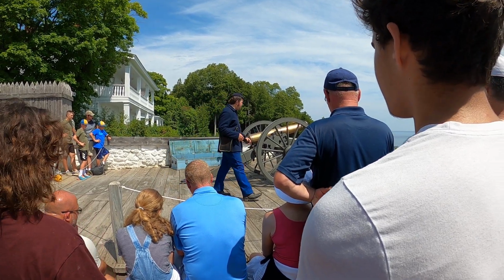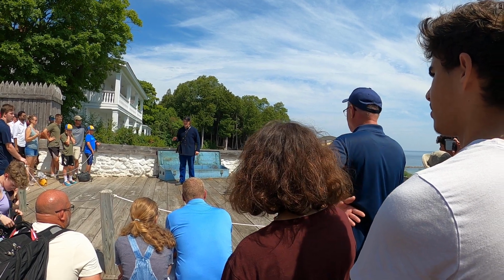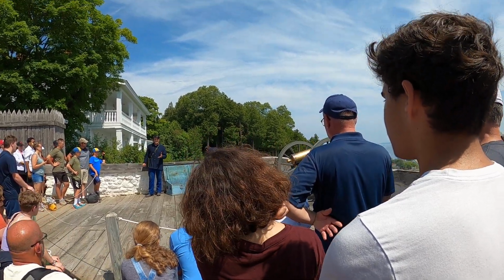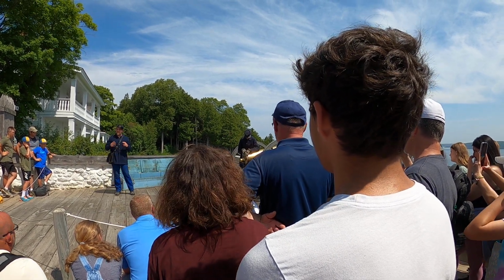Live Cannon Fire Demonstration in Hot Weather! Fort Mackinac, MI July 2023.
From July 2023 Mackinac Island Trip.